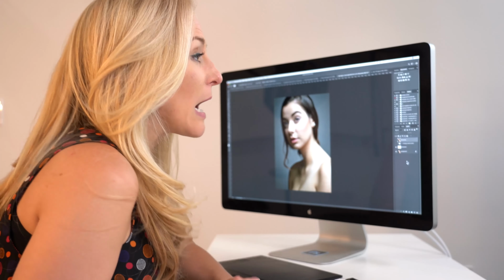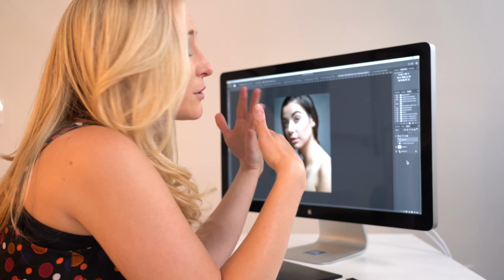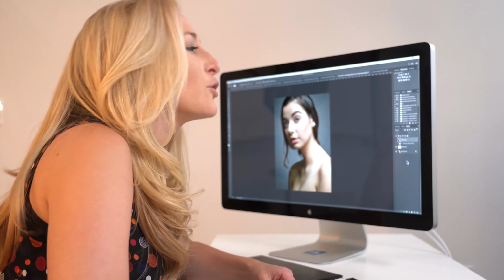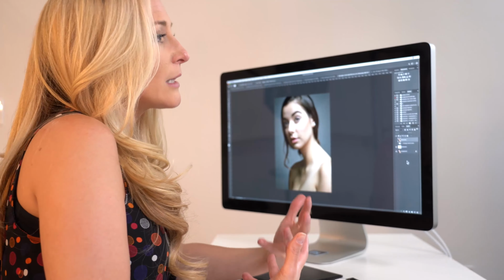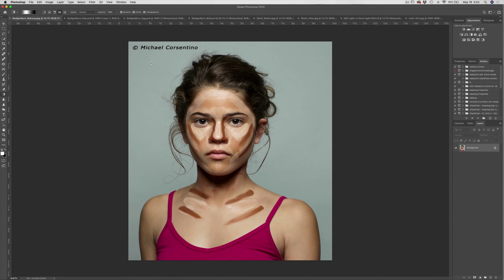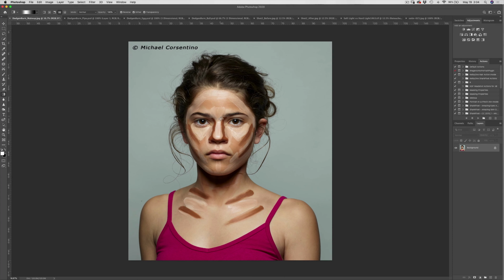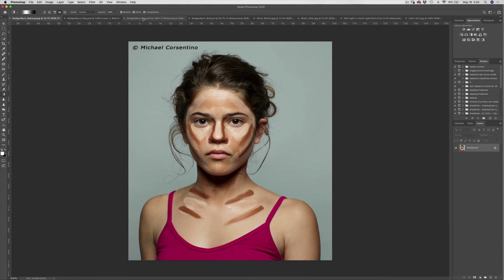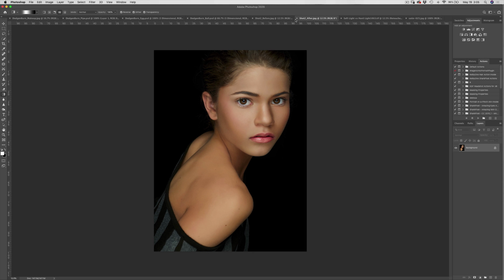2 Dodge Burn Là Gì